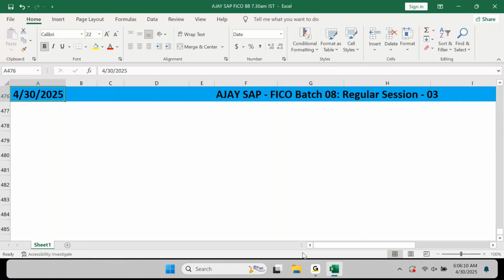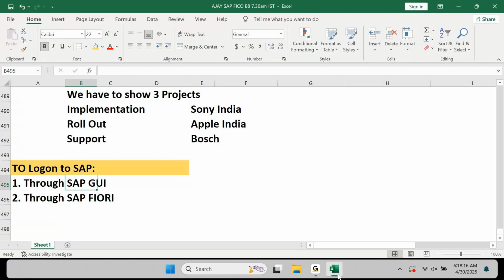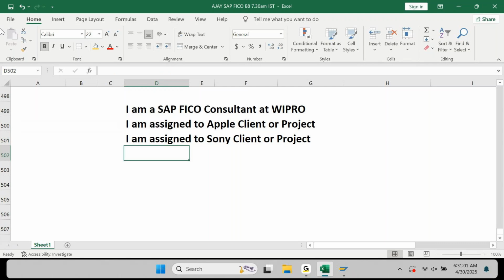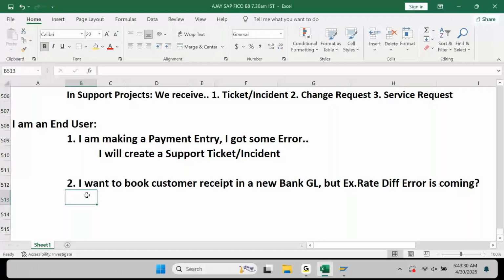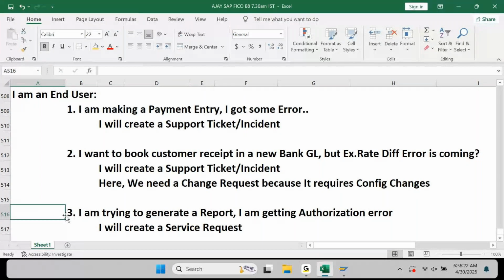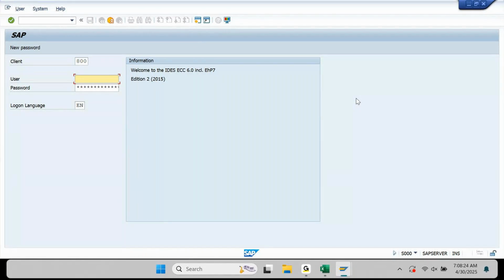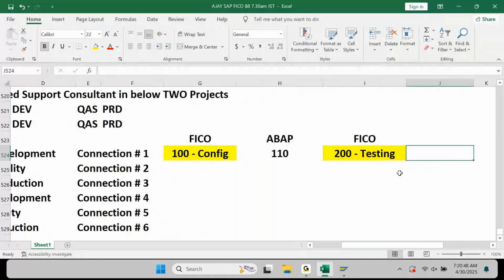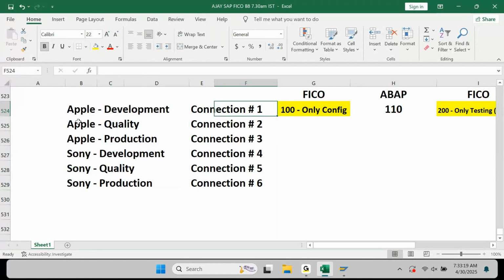AJAY SAP FICO B8: Regular Session 03 - SAP FICO Basics 3